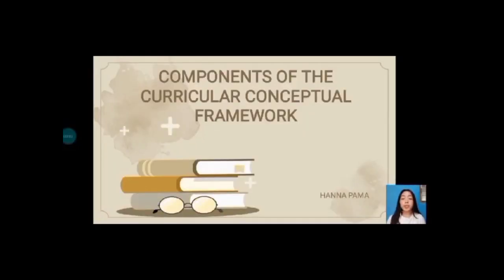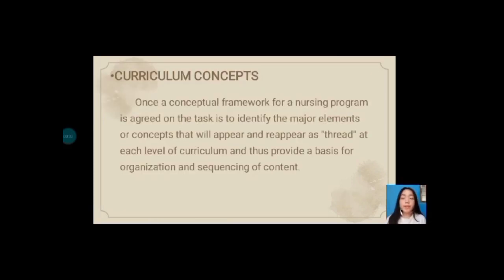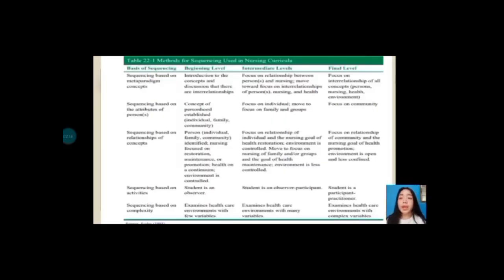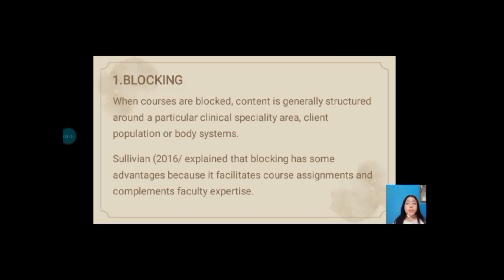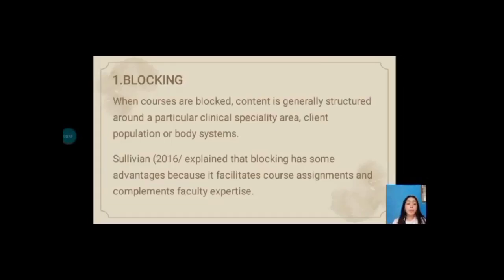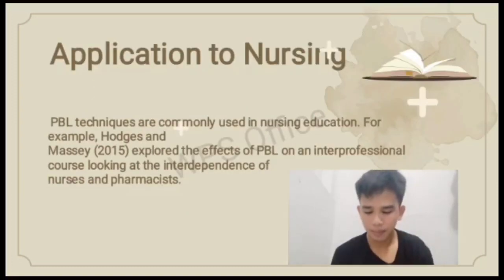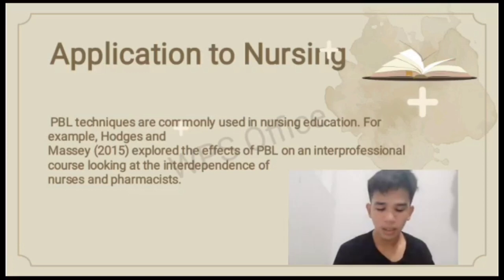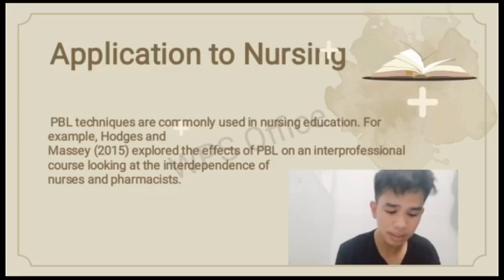Theoretical Foundation in Nursing-Group 4 Application of Theory in Nursing Education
NCM 100
THEORETICAL FOUNDATION IN NURSING
GROUP 4
 Unit IV: Application of Theory in Nursing 22. Application of Theory in Nursing Education

TEAM LEADER
1. PALEN, JESPHER G.

MEMBERS:
1. OCBA, ALVEN A.
2. PAMA, HANNA P.
3. PARCON, ERWIN JOHN E.
4. PILAPIL, NATHANIEL M.
5. PUSTA, AIRA M.
6. RUFIN, RALPH LAUREN D.